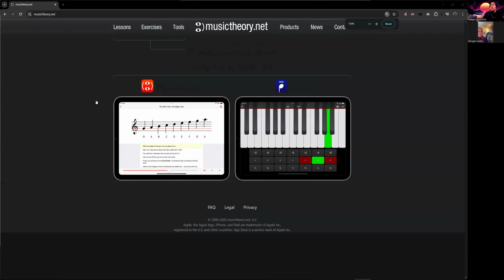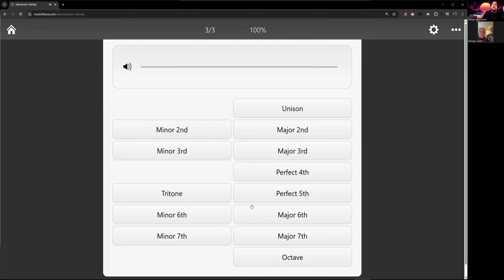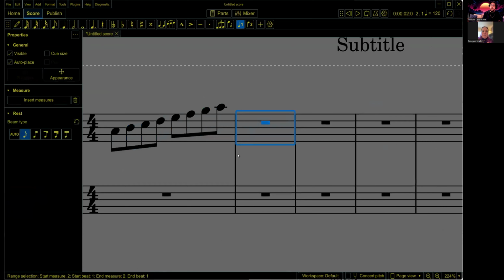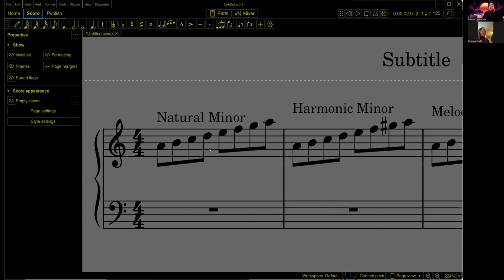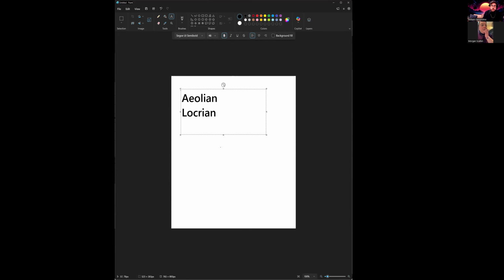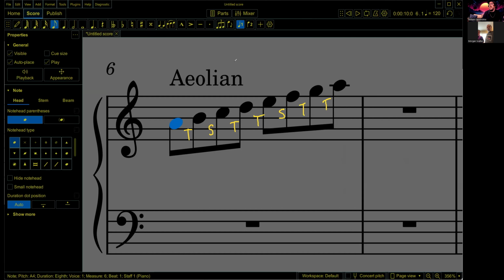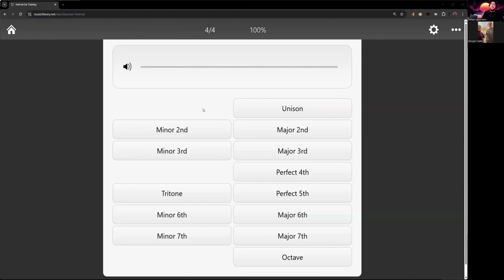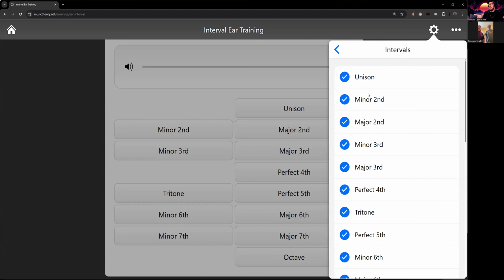Interval Ear Training and Greek Modes